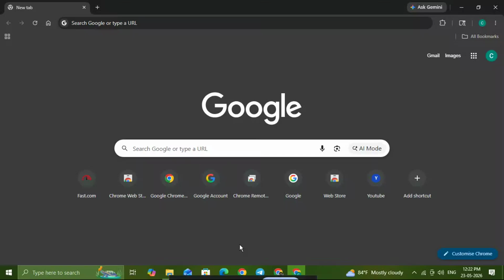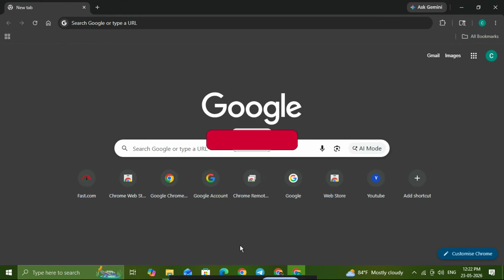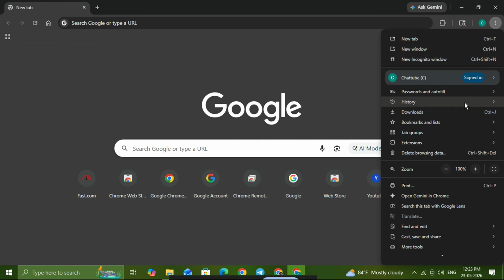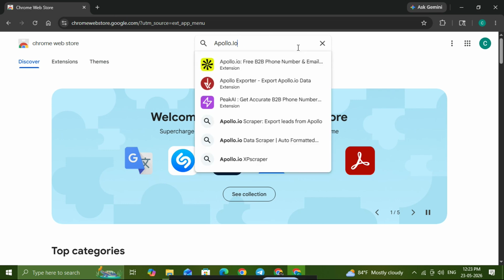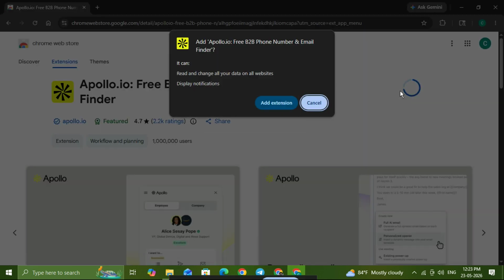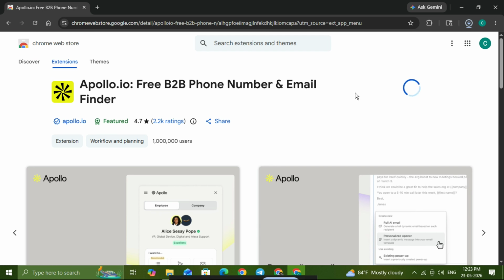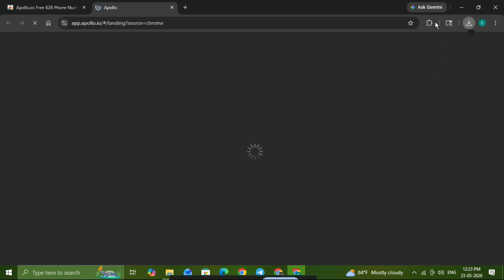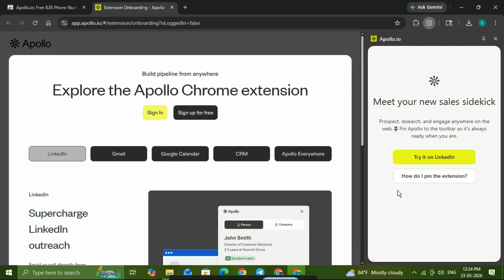How To Install And Use Apollo.Io Chrome Extension (Easy Guide)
Learn how to install and use the Apollo.io Chrome extension in Google Chrome with this simple step-by-step tutorial.
This guide covers how to find Apollo in the Chrome Web Store, add the extension, sign in, and open it from the puzzle piece menu.

🕚Timestamps:
0:00 Introduction
0:12 Open Google Chrome
0:24 Open The Chrome Web Store
0:46 Search For Apollo.io
1:00 Install The Extension
1:18 Sign In To Apollo
1:34 Open Apollo From The Extensions Menu
1:48 Final Tips And Outro

✍️What You’ll Learn In This Video:
• How To Open The Chrome Web Store For Apollo.io
• How To Search And Install The Apollo Extension
• How To Sign In After Installation
• How To Open Apollo From The Puzzle Piece Icon
• How To Use Apollo.io In Chrome

💡Pro Tips:
• Use Google Chrome for the smoothest installation experience.
• Pin Apollo to your toolbar for faster access.
• Always confirm you’re installing the official Apollo.io extension.
• Sign in immediately after install so everything syncs correctly.

🌐 Access Apollo Here:
  apollo.io